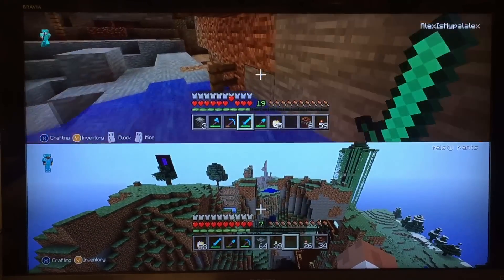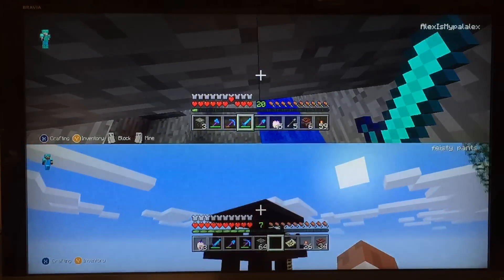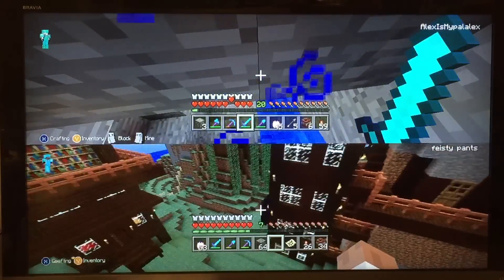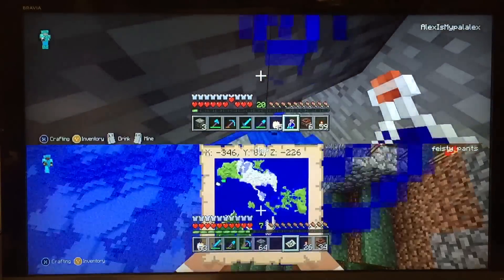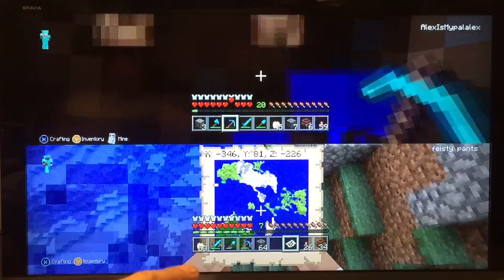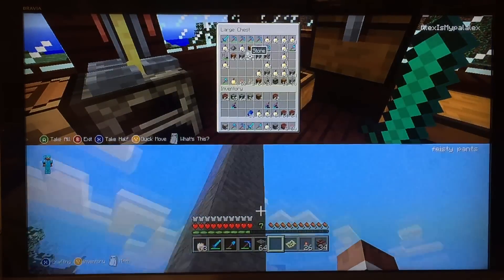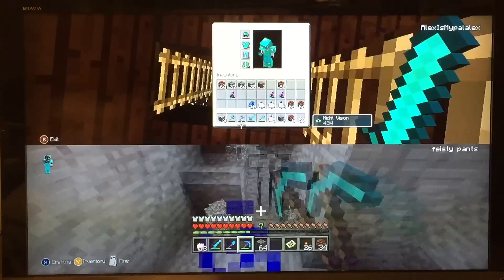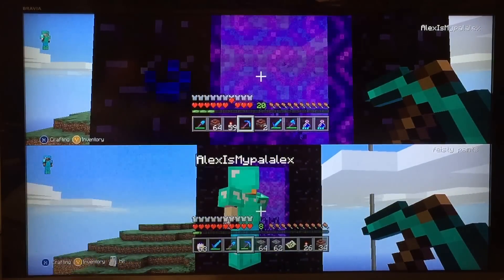Mining World! Feisty Pants Plays Minecraft #30! @mypalalex Alex's Toy Show #428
Feisty Pants Plays Minecraft #30 and shows us the new Mining World we created with a Tree Village and a new Arena!